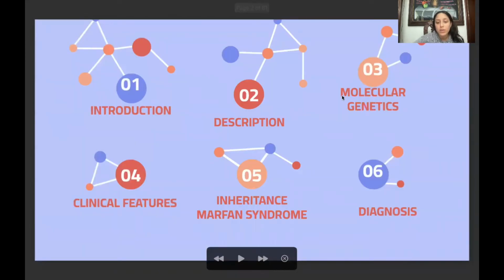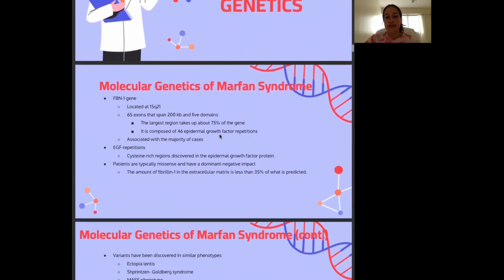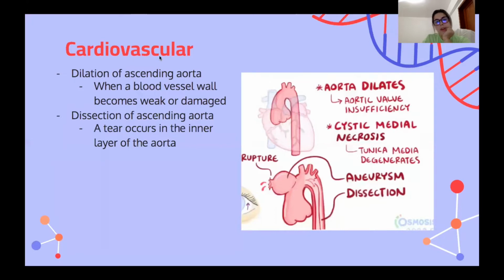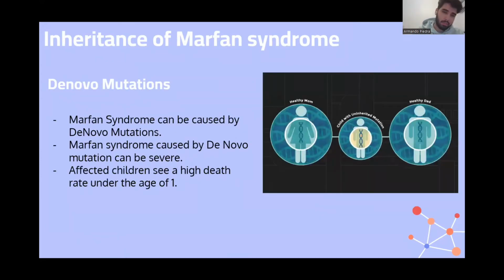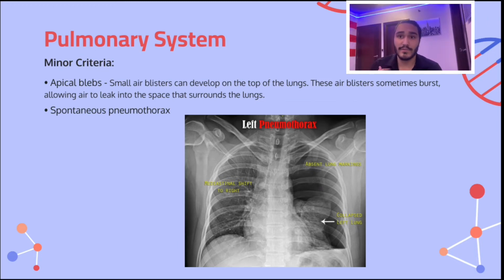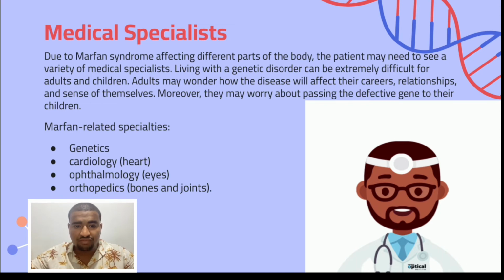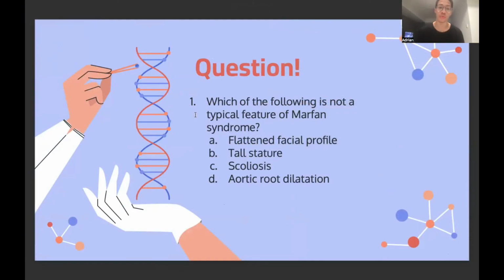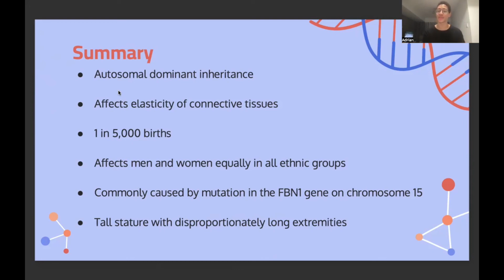Marfan Syndrome Presentation